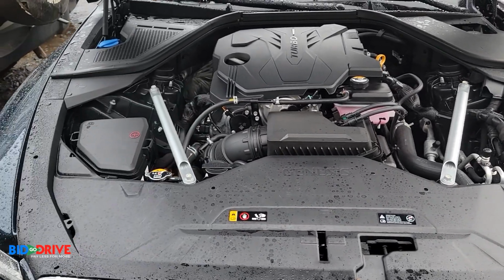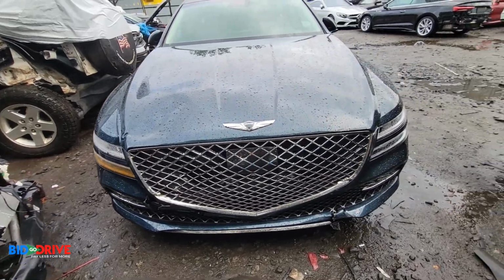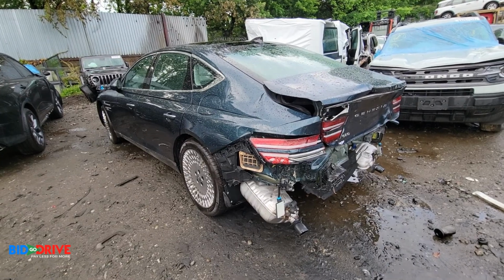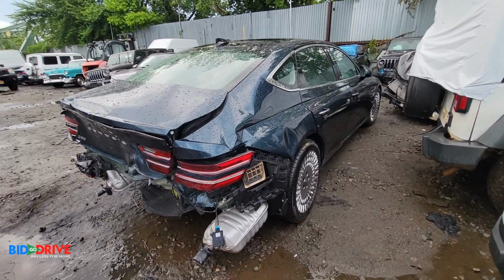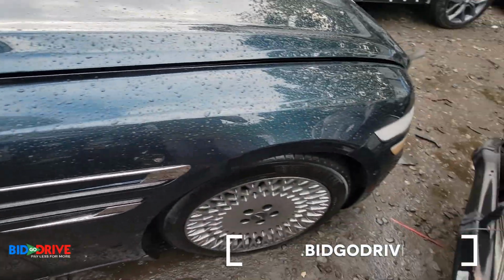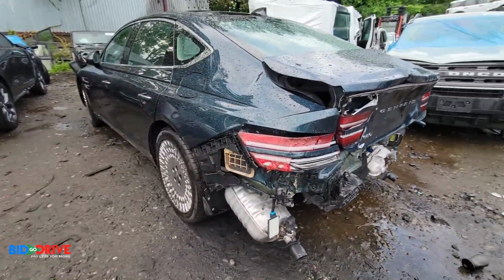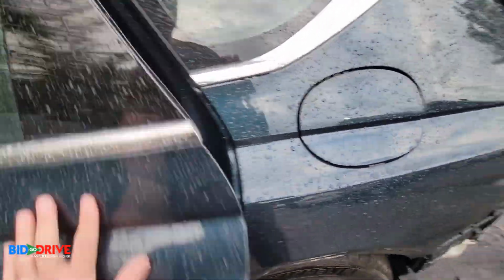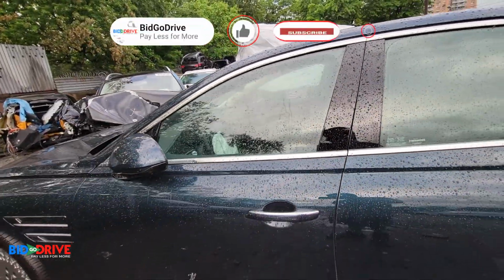2022 Genesis G80 that sustained rear end collision damage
This 2022 GENESIS G80 BASE sustained Rear end damage. This unit is confirmed to run and drive. This vehicle has a retail value of $63154. This vehicle is being sold with a salvage title. We can assist you whether you are shipping domestic or international. We ship worldwide.